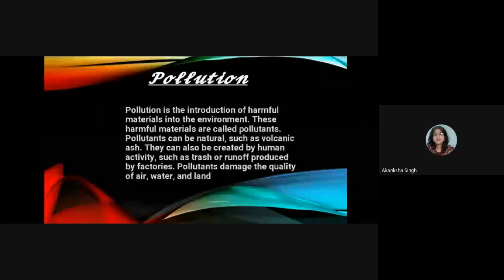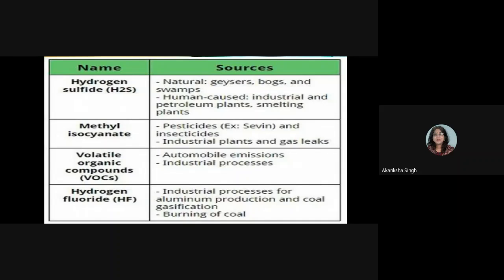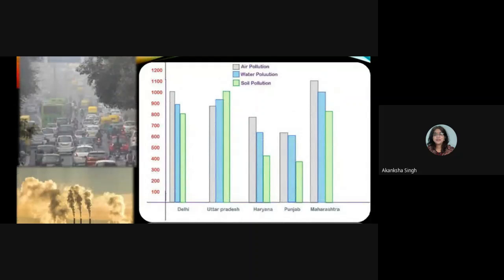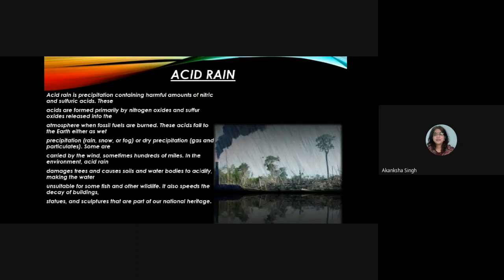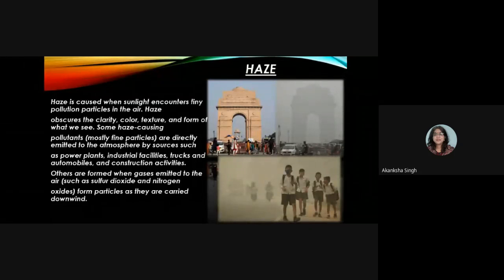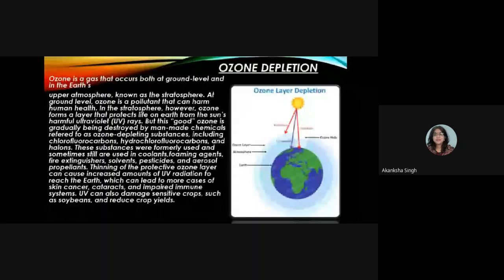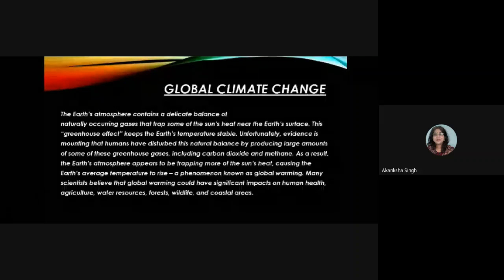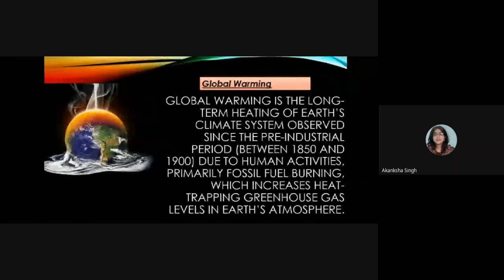Pollution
Class presentation by Ms. Zehwa (B.A. III year Education ) on Pollution